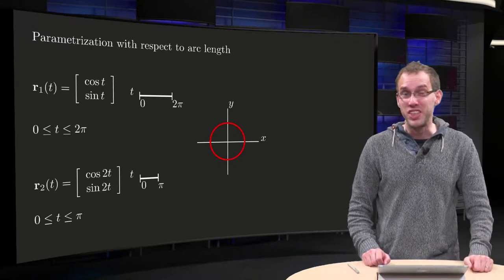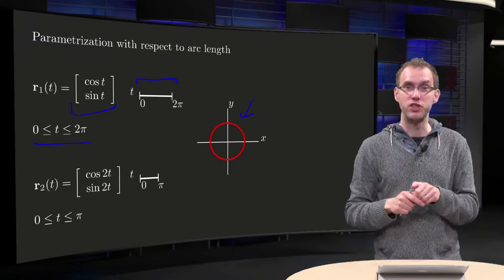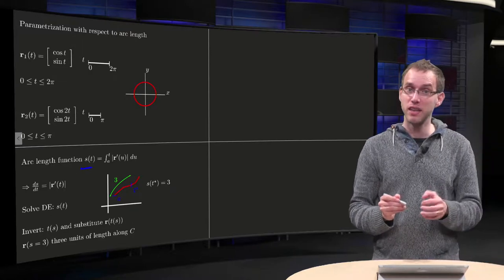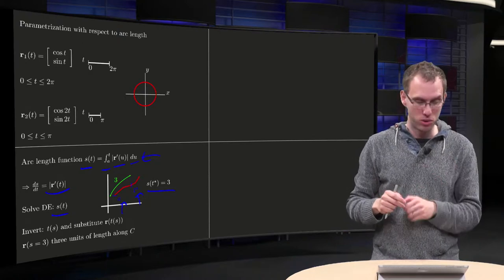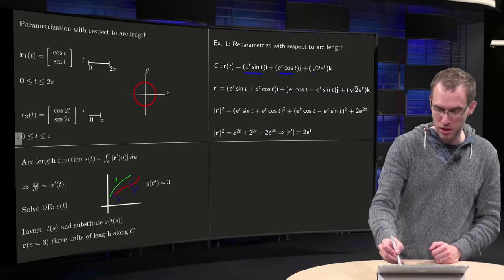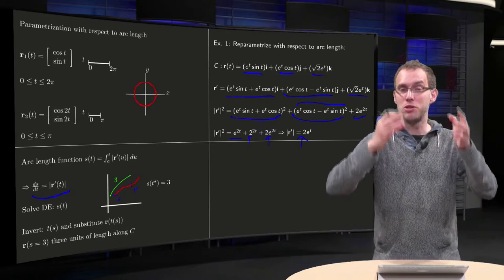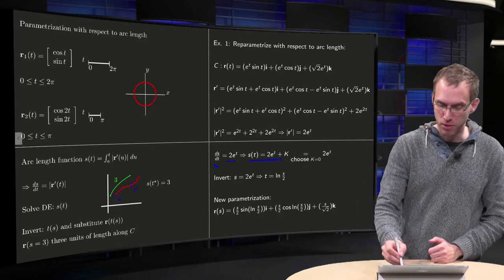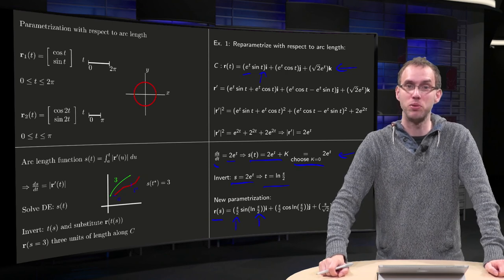Parametrization with respect to arc length